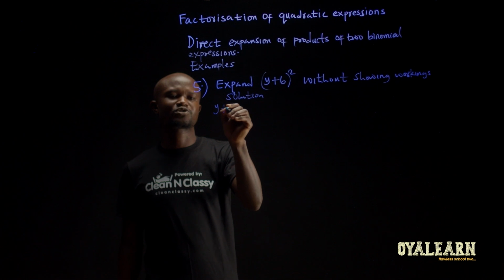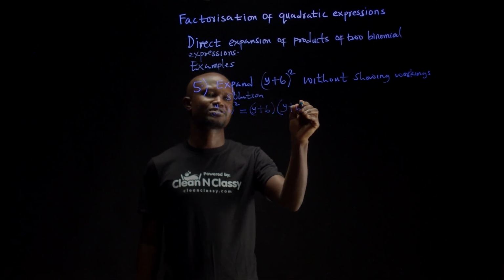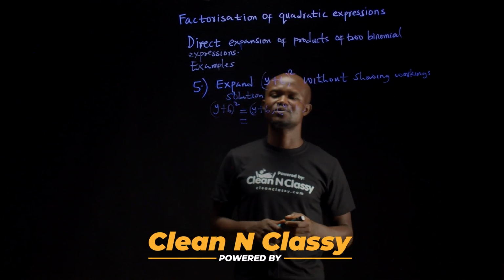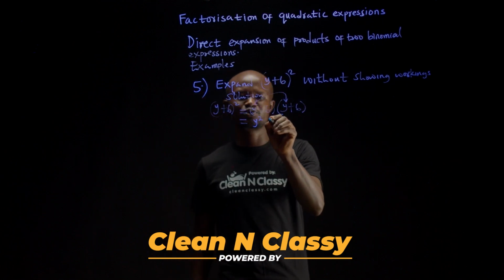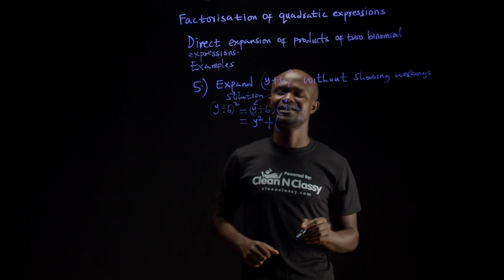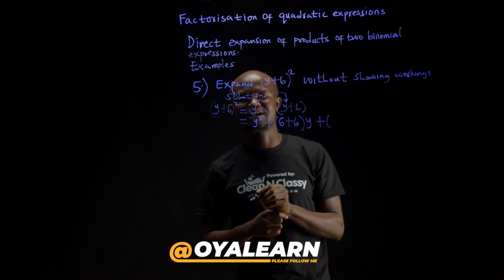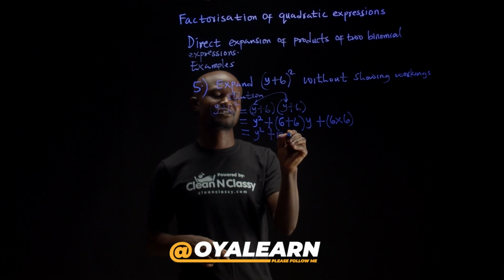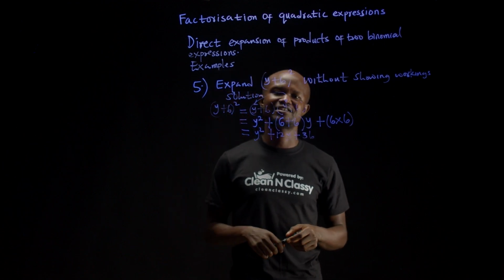JSS3 | Mathematics | Factorization of quadratic expressions | Direct expansion of product | 5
In this video, we explore the concept of factorization of quadratic expressions, focusing on direct expansion of product , making it easy to understand.

- How to identify, interpret, and solve problems on direct expansion of product .